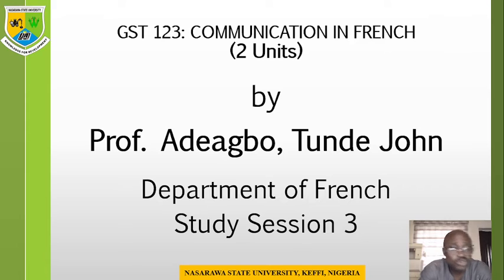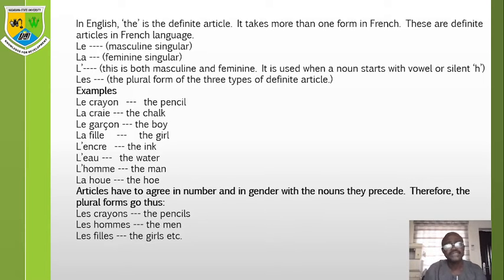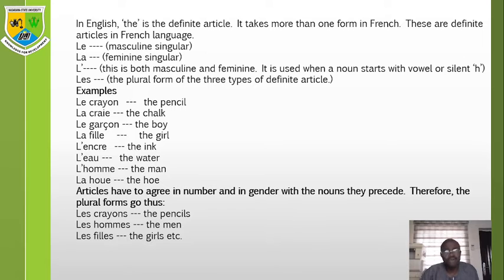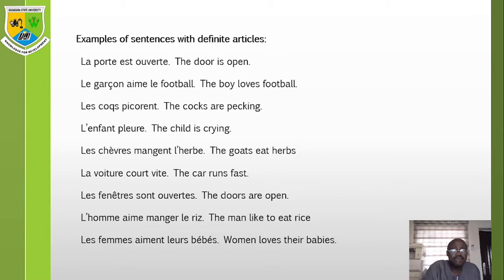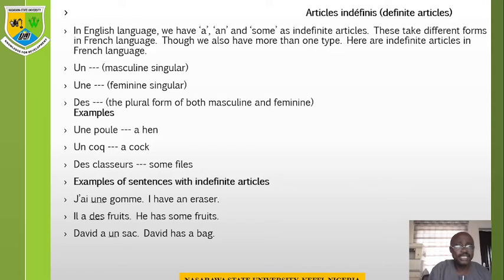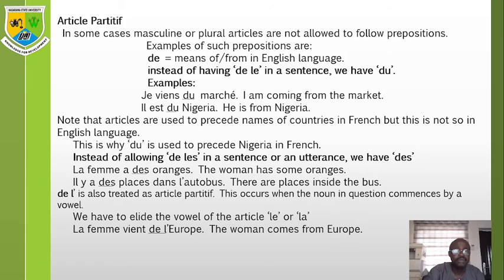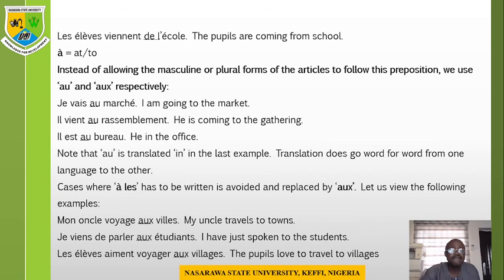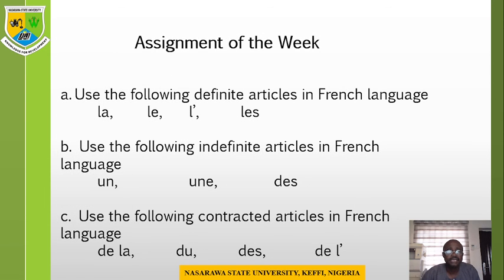GST123 FRENCH WEEK 3